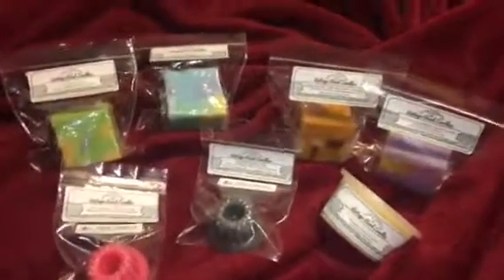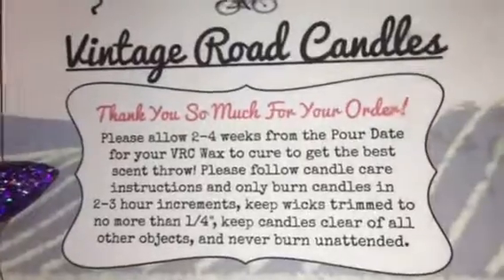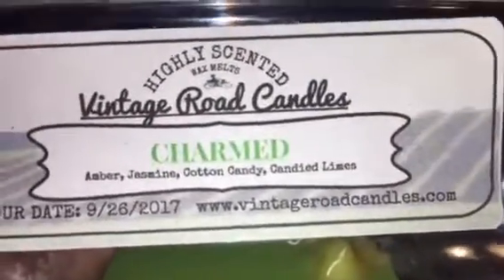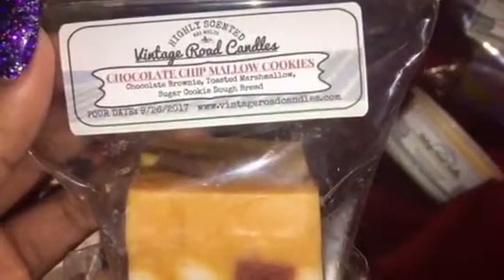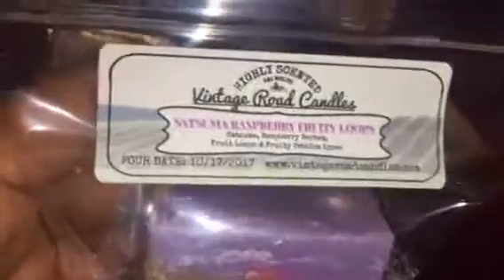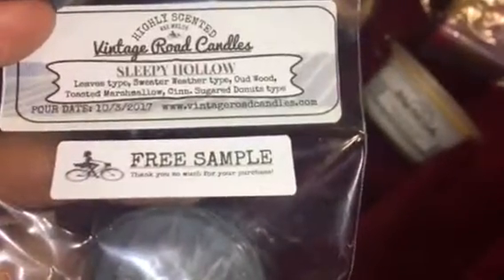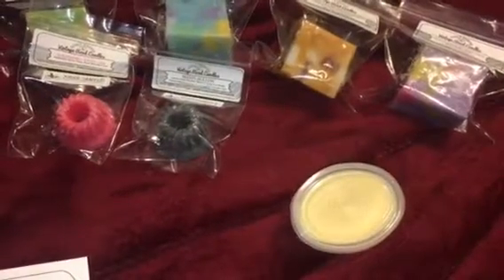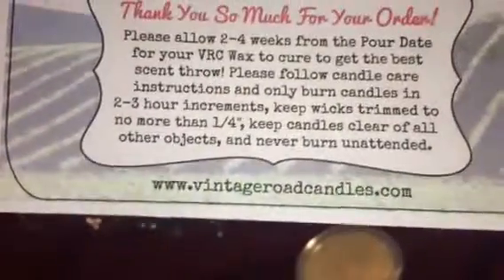Vintage Road Candles Review